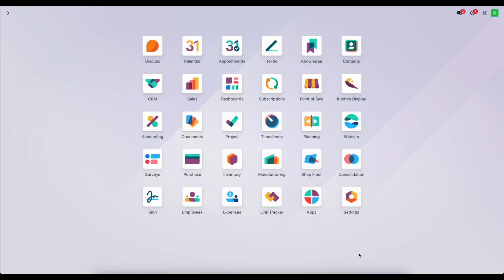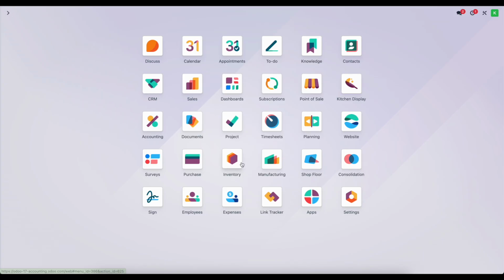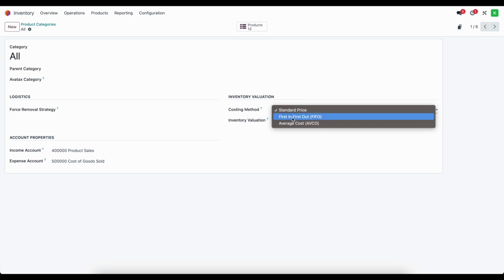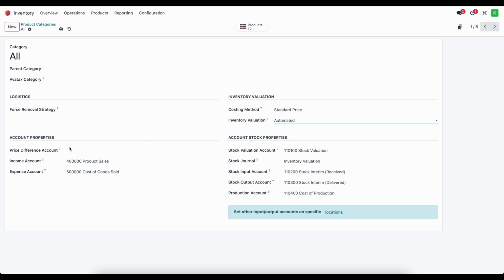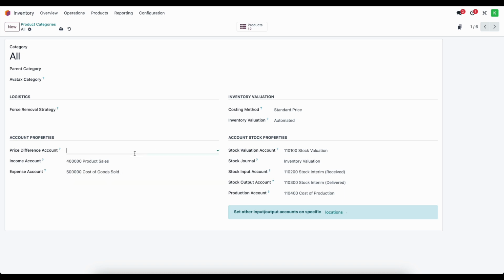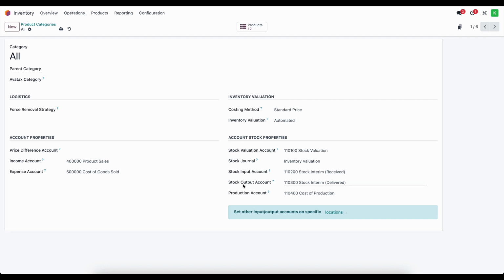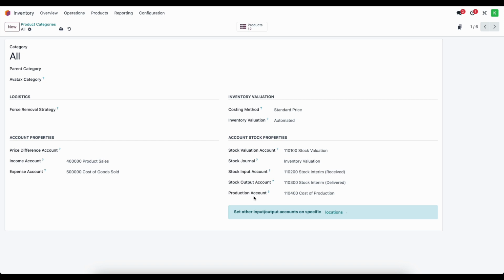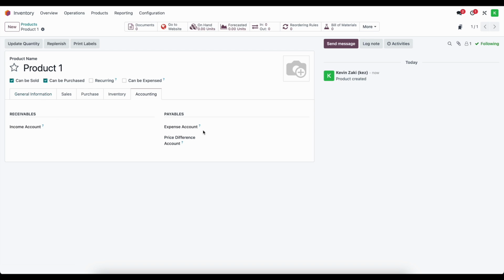Inventory Accounting: Inventory Overview - Odoo 17 (Part 1 of 11)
The Complete Odoo Accounting Course Odoo 17 will teach you everything you need to know about the Odoo accounting application. Odoo is an Enterprise Resource Planning (ERP) software with dozens of interconnected applications. Applications such as inventory, manufacturing, website, expenses, and sales have a direct impact on your accounting books.

There are three primary goals of this course.

Teach you all of the basic accounting functions you need to perform on daily basis to run your business.

We will cover every basic accounting function including Inventory Accounting, Accounts Payable, Accounts Receivable, Reconciliation, Sales Tax, Expense Accounting, Revenue Accounting, and Asset Management. You will be exposed to all of the main accounting reports such as the Balance Sheet, Profit and Loss Statement, and Cash Flow statements. At the end of the course, you will be comfortable making manual journal entries, navigating the General Ledger, and troubleshooting any accounting errors.

Teach you how every application interacts with the accounting application.

If you have used any ERP software you know that every business decision and record you create in the system may affect your accounting books. You must understand the impact of each of your decisions. In this course, we will cover exactly how each application interacts with accounting. This includes manual and automated inventory valuation, expense management, re-invoicing expenses, collecting customer payments, dealing with multiple currencies and exchange rates, applying landed costs, and dealing with cash.

Teach you how to transition from a legacy system to Odoo Accounting.

Once you are comfortable with the software we will go over exactly how to transition your accounting books to Odoo. This process involves importing your trial balance, using clearing accounts, importing your open bills and invoices, and making sure you have all of your location-specific accounts set up such as your scrap, inventory adjustment, and Work in Progress (WIP).

This course is designed for Implementation Consultants or Business Systems analysts, Bookkeepers, Accountants, and anyone evaluating Odoo as an ERP solution.  It will be incredibly helpful for anyone who wants to understand the accounting impact on every decision they make throughout the Odoo ecosystem.

During the creation of each video, I attempt to think of all the most common edge cases and bring them to your attention. I take pride in each video being as comprehensive and complete as possible. Every business has slightly different accounting needs. Nonetheless, in this course, you will touch on every accounting function in Odoo. Even if we do not directly cover an exact use case you will have the knowledge to build out your own complete solution.

The only prerequisites for this course are basic accounting knowledge and basic Odoo knowledge. This course will not teach you the fundamentals of accounting.